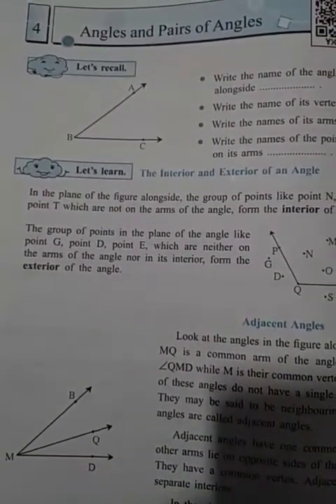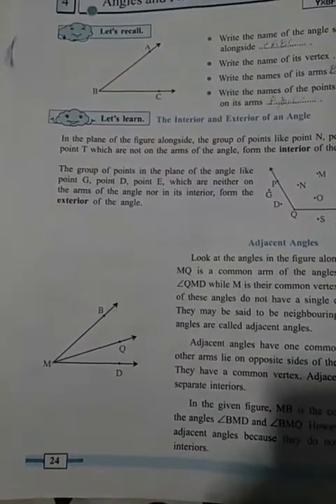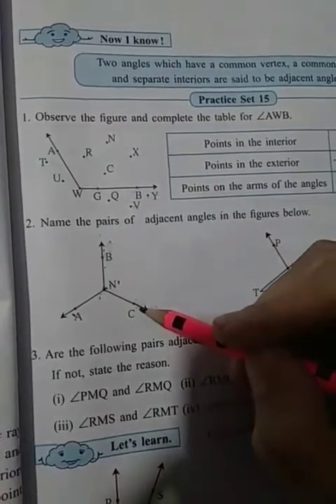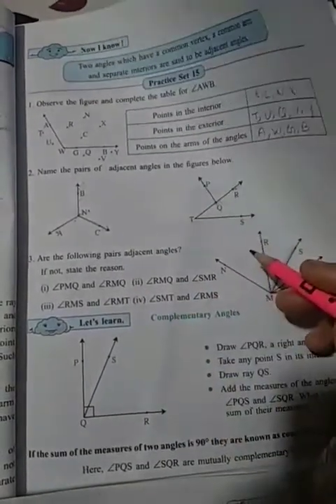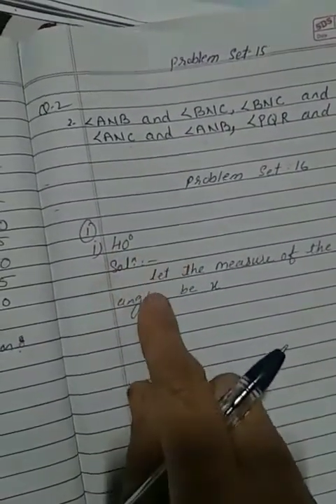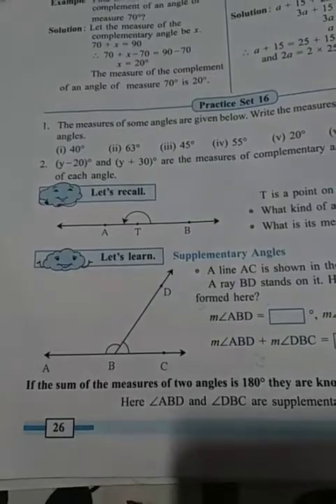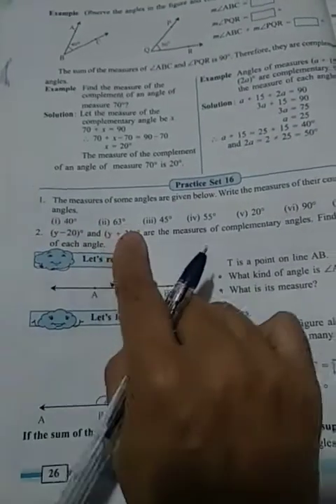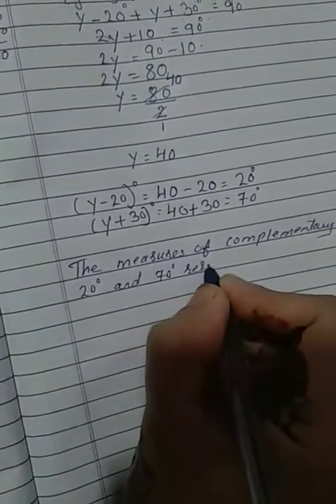Std 7#Maths l.no.4 Angles and pairs of Angles#practice set 15&16